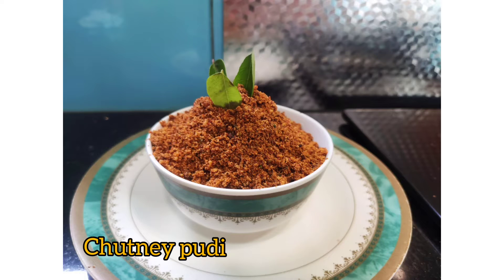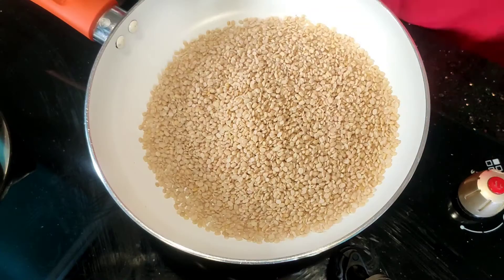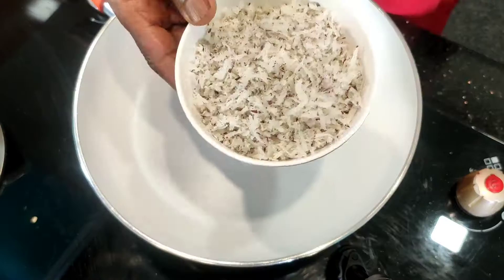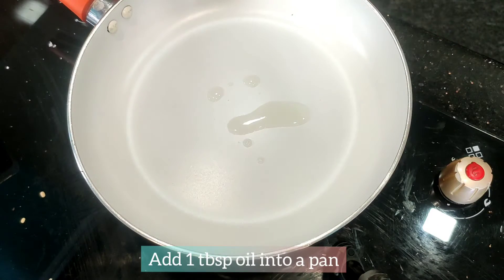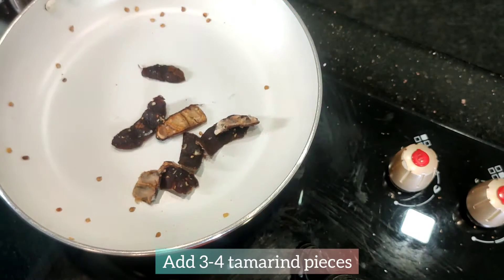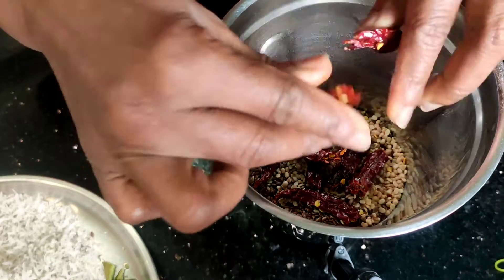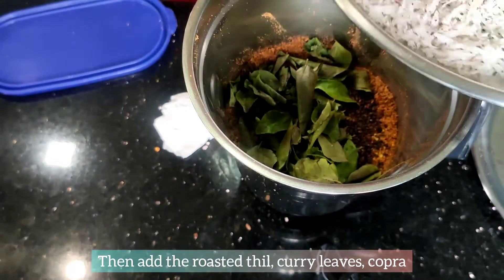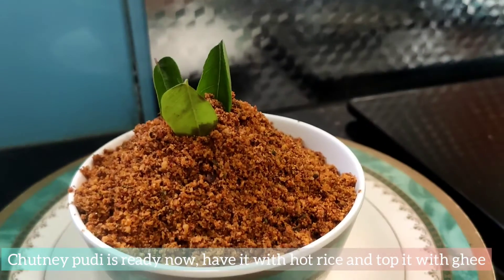|Healthy chutney pudi|